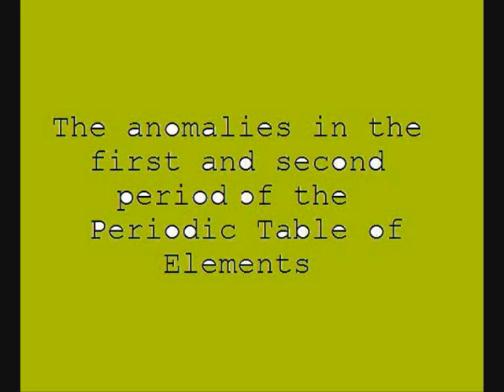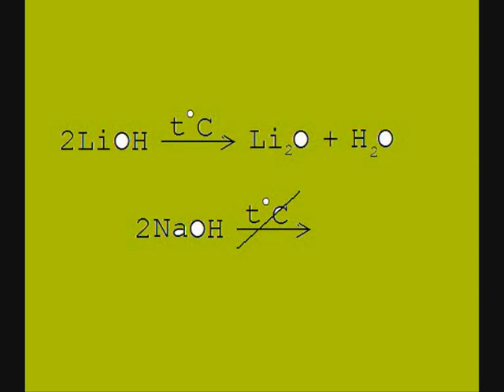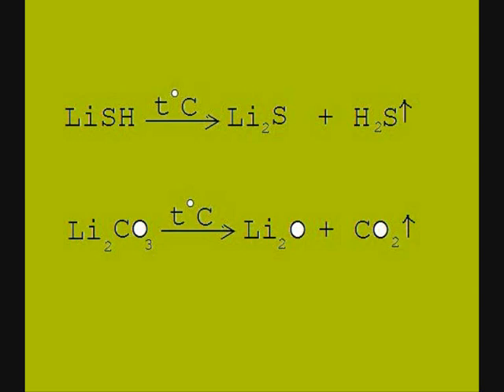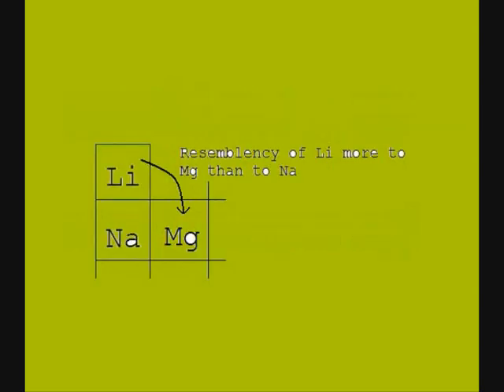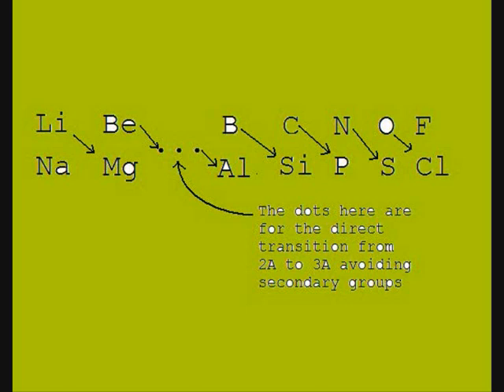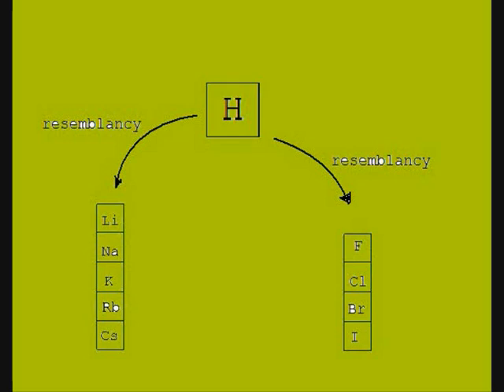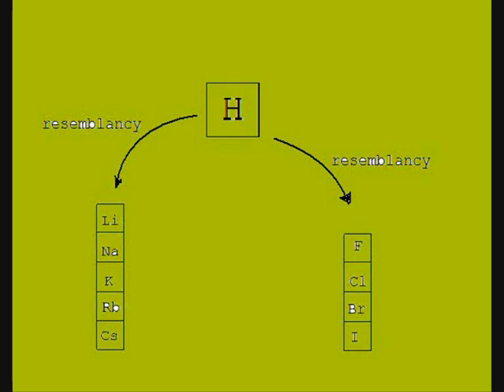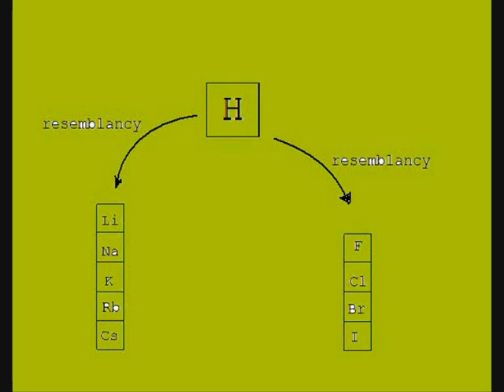Anomalies in 1st & 2nd period of Periodic Table of Elements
This is my first chemistry screencast. I will show the similarities between an element and another in the immediate lower right vicinity of the first one (small diagonal similarities).